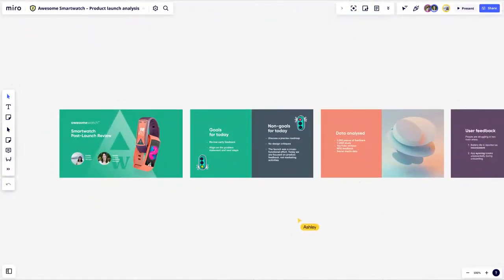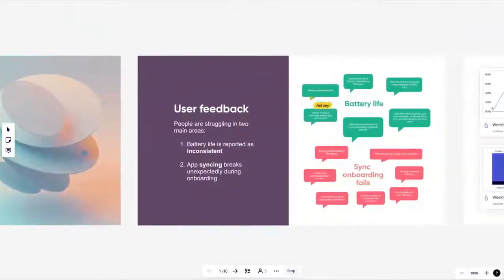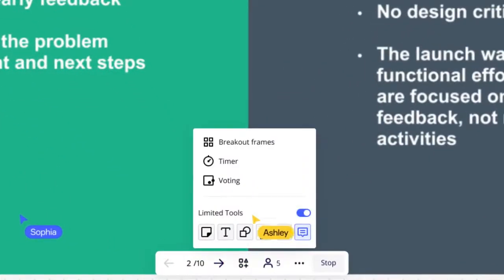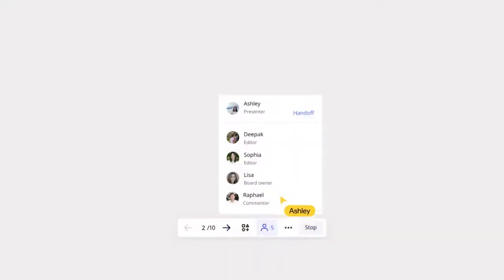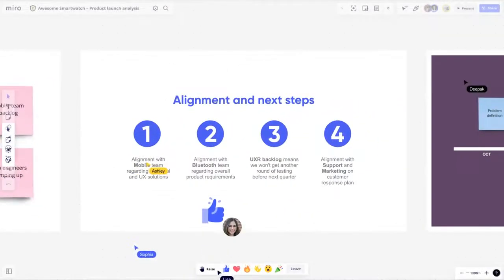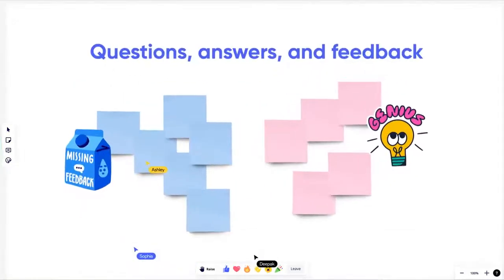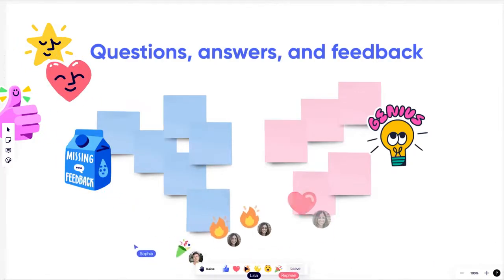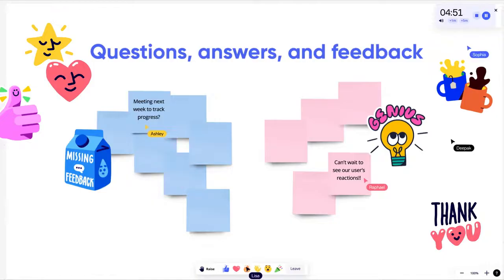Miro Interactive Presentation Mode: Your Most Interactive Presentations Yet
Two-way interactive presentations on Miro captivate audiences and keep them engaged from the first thought to the last. It’s an all-together transformative experience for everyone, on stage and off.